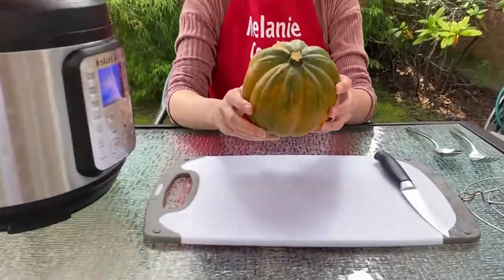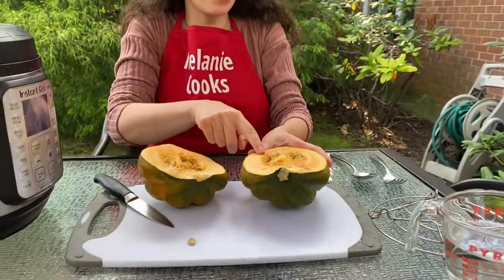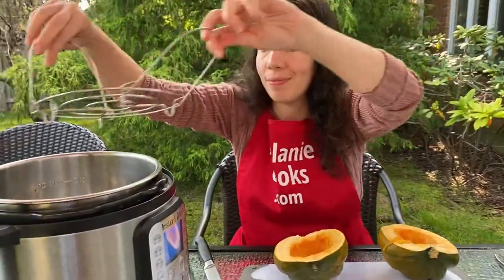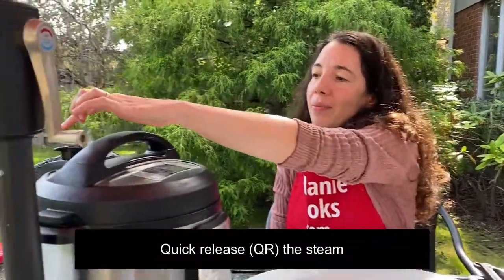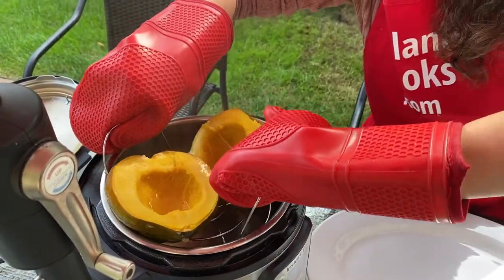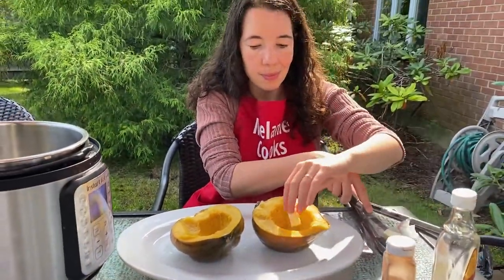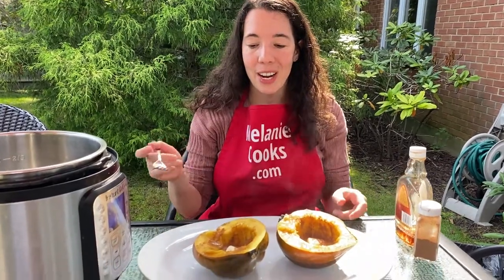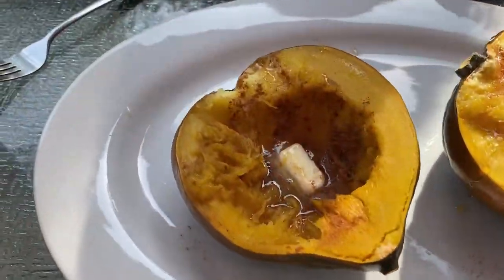Instant Pot Acorn Squash Recipe - How To Cook Acorn Squash In The Instant Pot - So Easy!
This Instant Pot Acorn Squash is amazing! PRINT THE RECIPE Cooking acorn squash in the Instant Pot is so quick and easy! Pressure cooker acorn squash has perfect taste and texture!